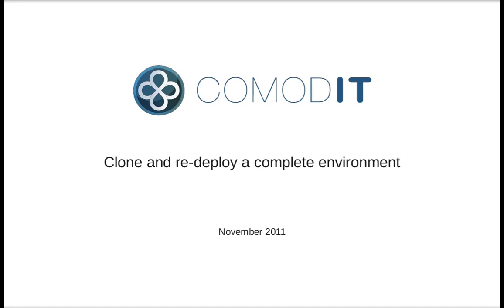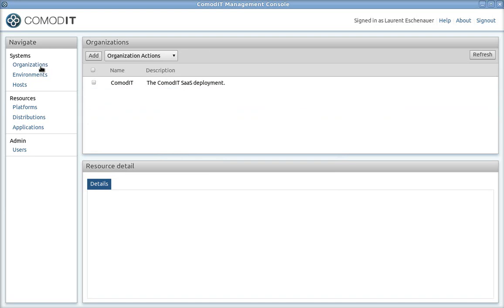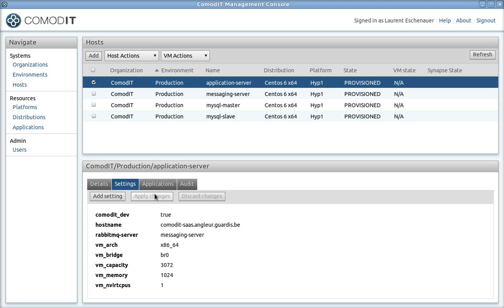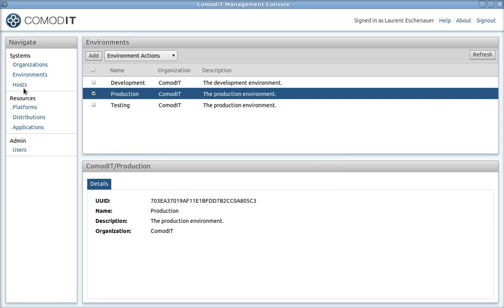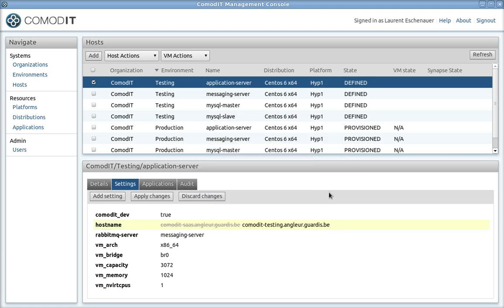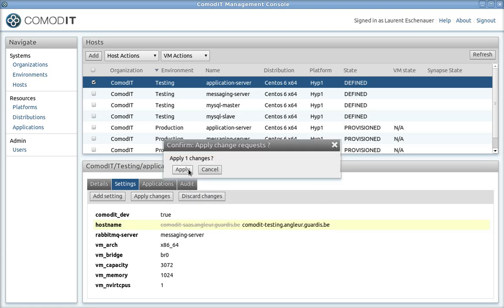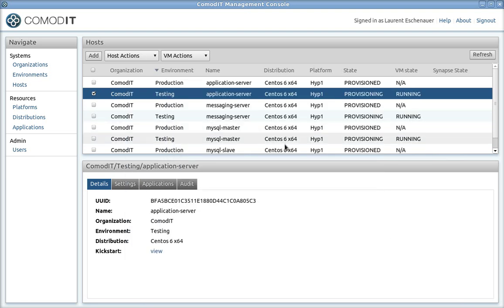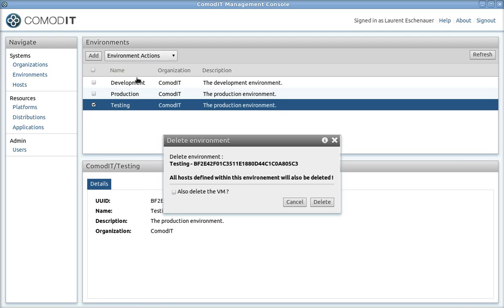ComodIT - Clone or duplicate your servers or complete environments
Learn how easily clone or duplicate one or many servers in minutes and in one click. Use it to deploy your DRP, testing environments or any other business need.